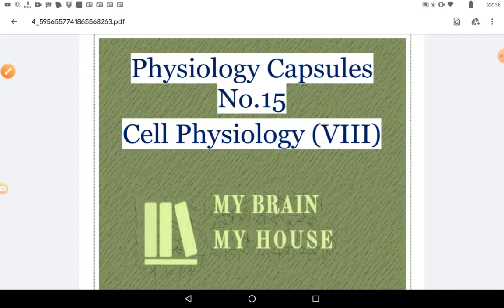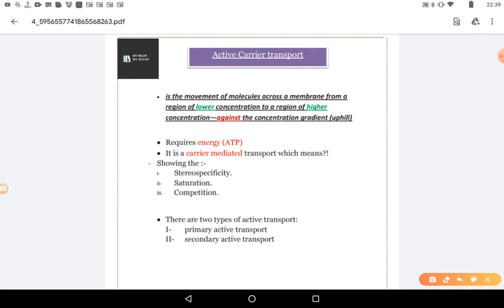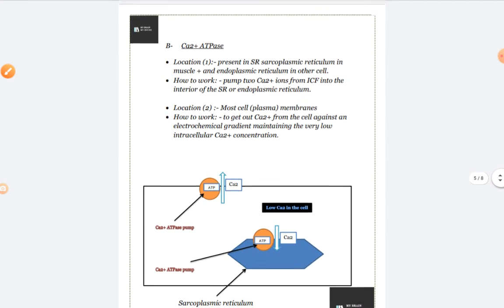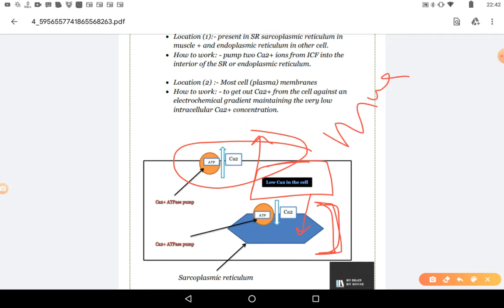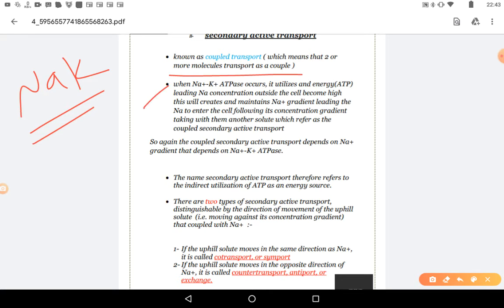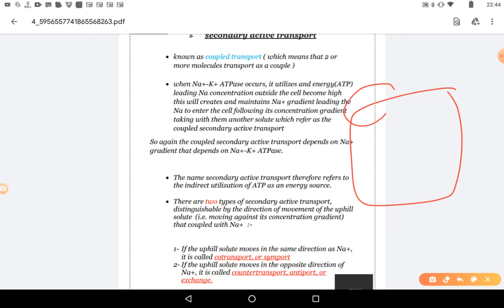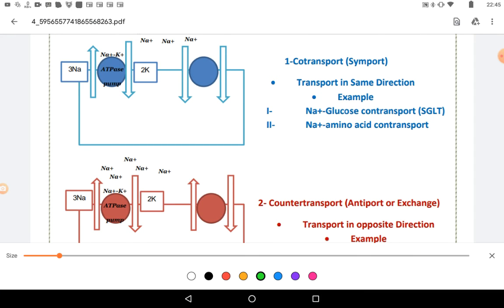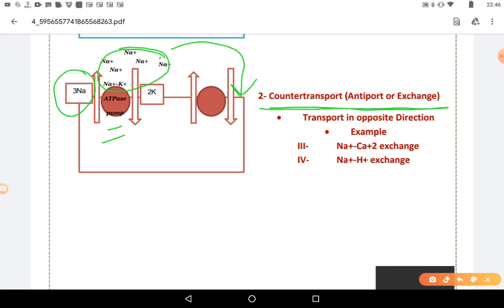Cell Physiology | Primary Active Transport | Secondary Active Transport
Physiology Capsules No 15 cell physiology VIII (Quick Review)

previous videos

you can check the PDF content in this channel